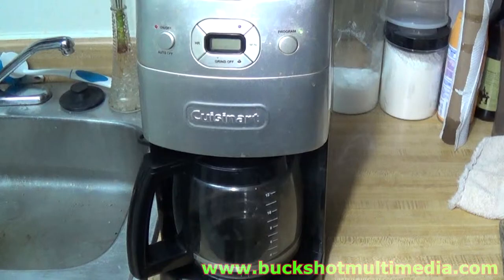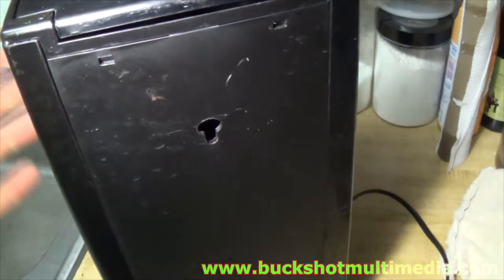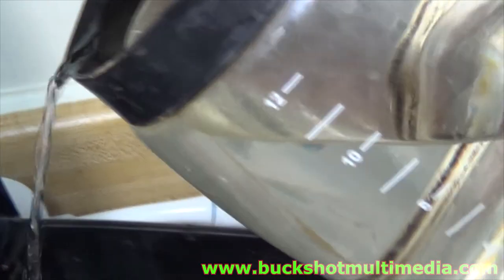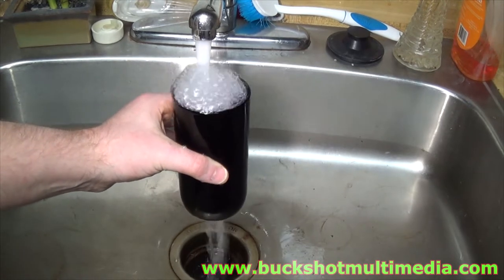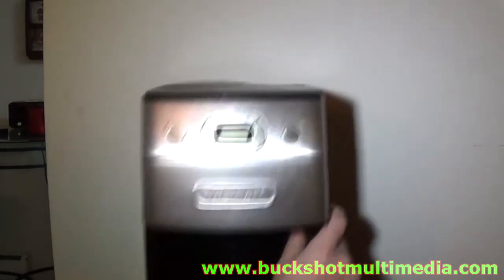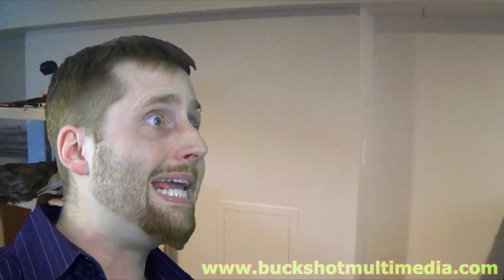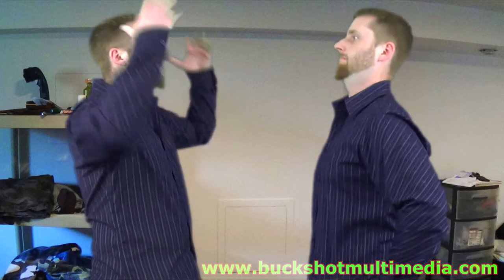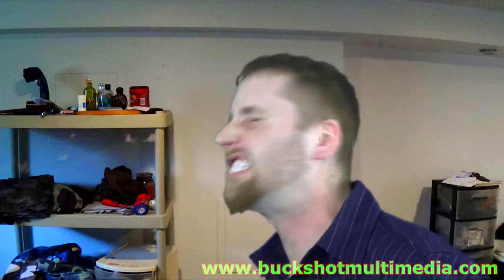You Bastard Episode 1 Coffee Maker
Buckshot Entertainment announces the proud release of the angry-shouting-product-review sketch comedy known as YOU BASTARD!

YOU BASTARD is comedic approach to reviewing everyday household items that have seemingly "useless" or even "odd" characteristics is our way of asking the creators of those "odd" items "what the hell were you thinking!?!"

Buckshot Producer JC Sebastians (a.k.a. the comedian Fatts) makes his angry ranting comic solo debut reviewing an everyday household item that is certain to not only entertain, but also have you laughing out loud as you question "what was the inventor thinking!"

JC Sebastians has been a comedian his entire life (whether he knew it or not) and his unique way of looking at the world and his views of what one may argue to be "useless things" is certain to get a laugh.

The Buckshot Production Team has high hopes for the YOU BASTARD rant and rave product review line and plans on releasing similar product reviews on the Buckshot YouTube channel which you can visit by clicking here.  If you enjoy the humor that Buckshot has to offer, please show your support by leaving a comment, sharing a link with a friend, or sharing our free work on social media.